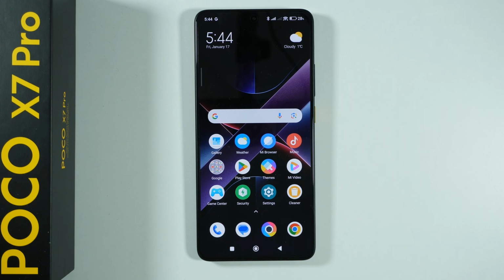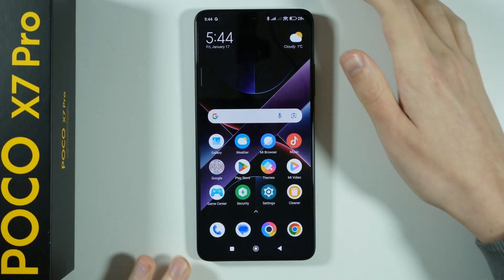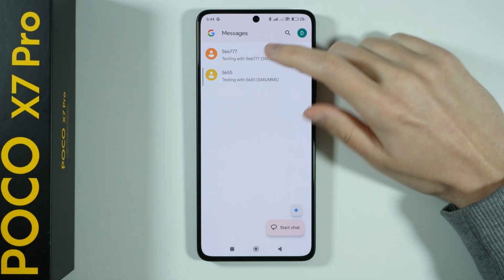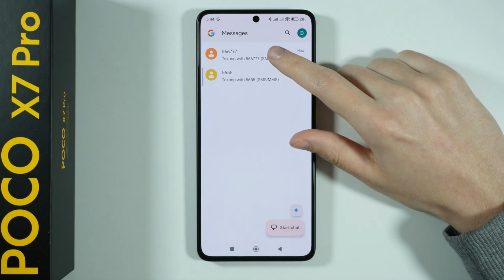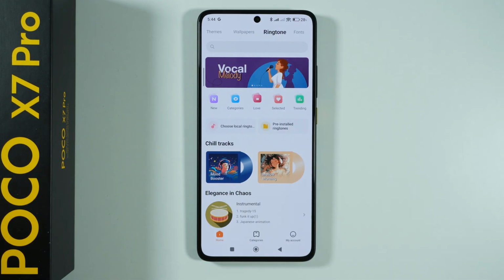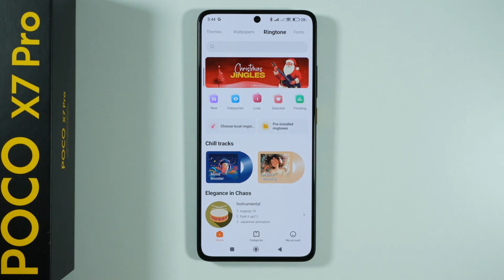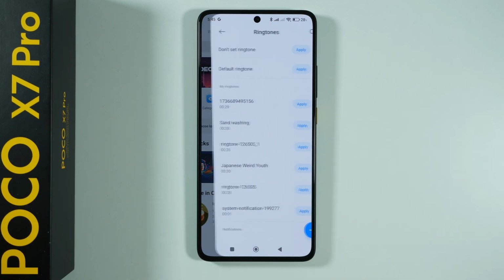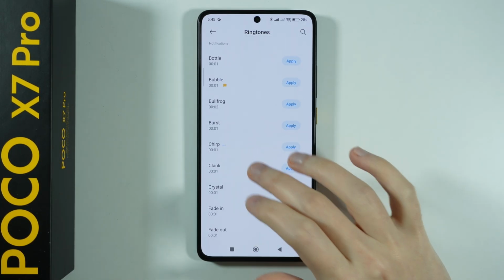POCO X7 Pro: How to Set Notification Sound for Specific Conversation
Learn how to set a custom notification sound for a specific conversation on your POCO X7 Pro in this step-by-step guide. Discover how to personalize your notifications for important chats, ensuring you never miss critical updates. This tutorial covers all the settings needed to make your messaging experience more tailored and efficient. Watch now to master this handy customization feature!